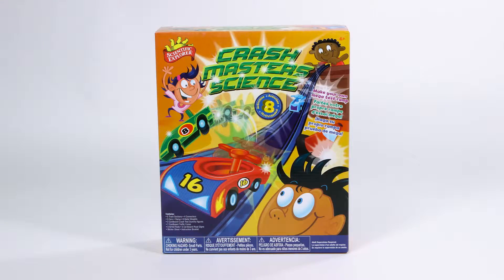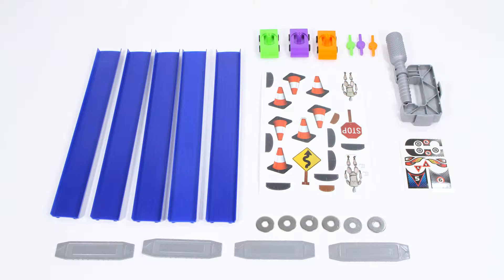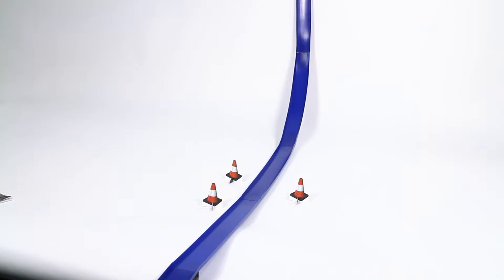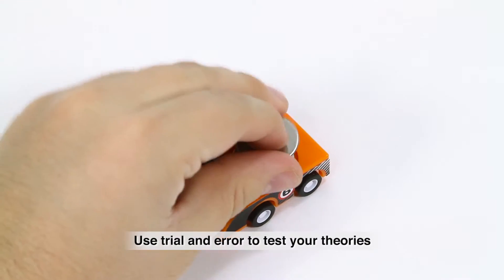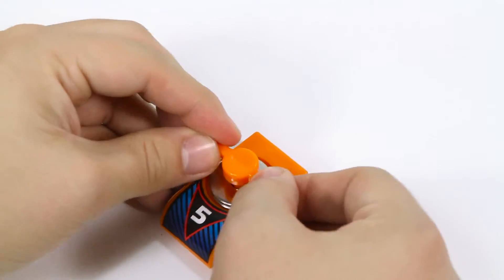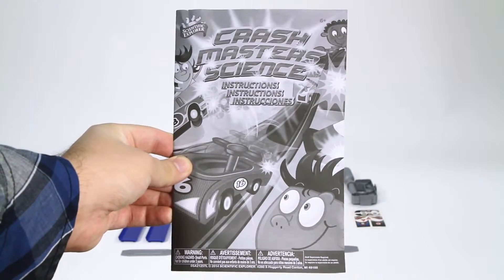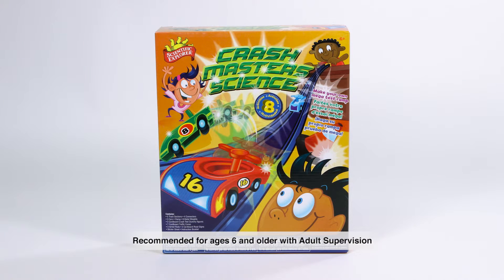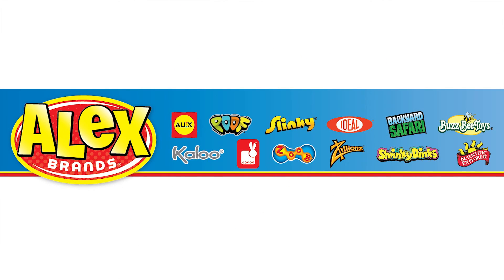Scientific Explorer Crash Master Science Kit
► Master the crash! Tons of variables for you to test that deal with automobile bumps, bangs, smashes and crashes. Includes tracks, 2 cars with metal weights and more!